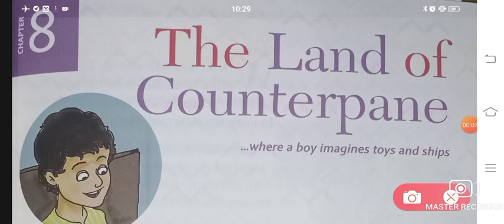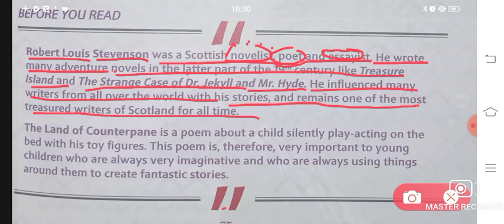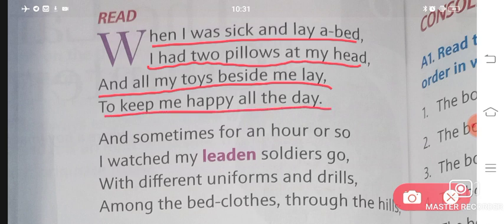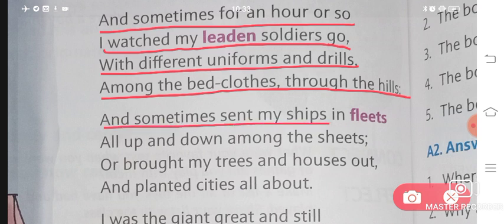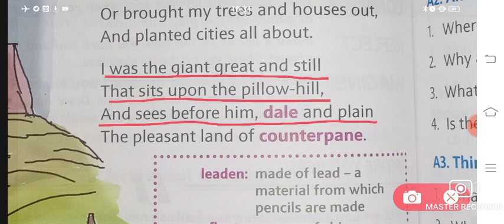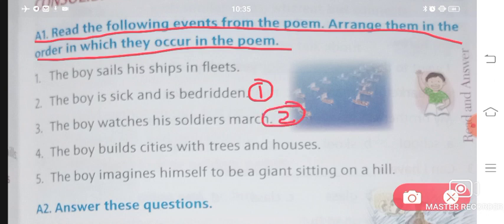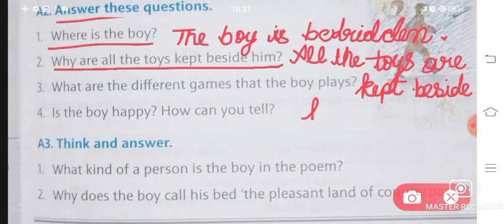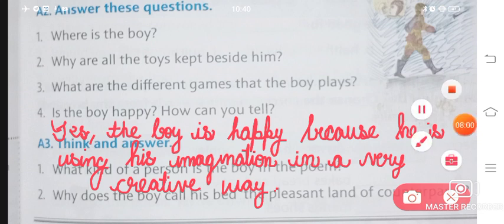The land of counterpane | Class 2 | Chapter 8